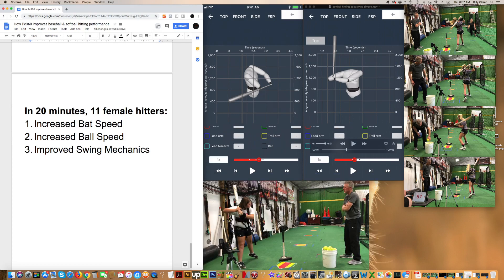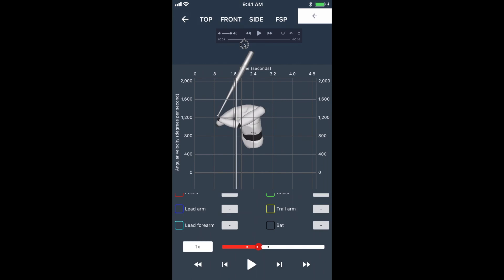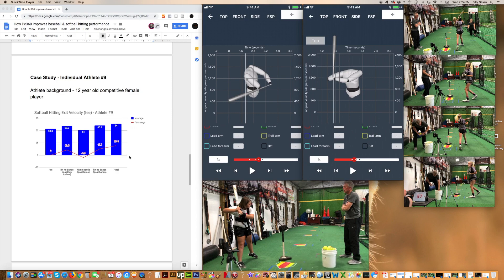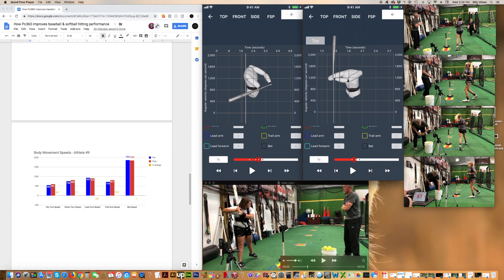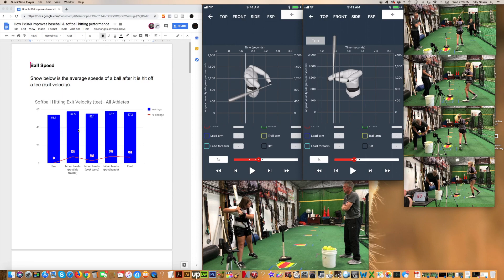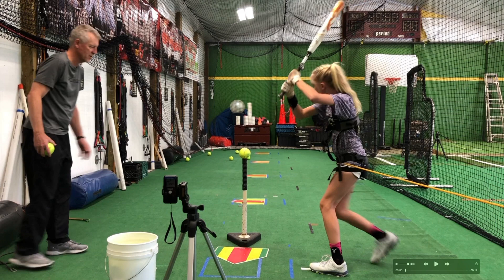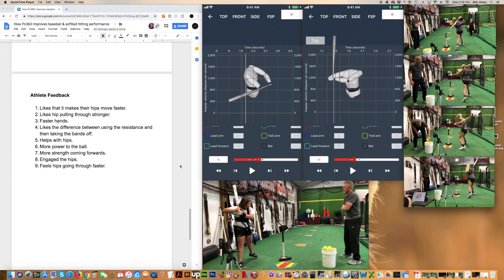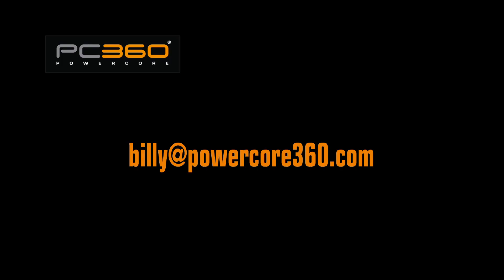How to Hit and Throw a Softball Harder in 4 steps - with DATA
Watch how we assessed and changed 11 competitive travel ball softball players, 1) bat speed, 2) ball exit velocity, & 3) swing mechanics.